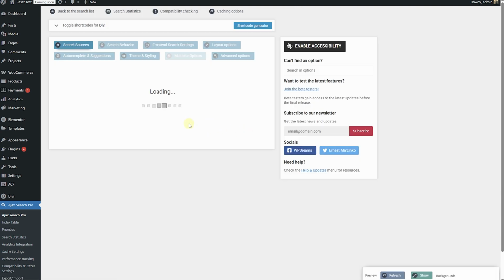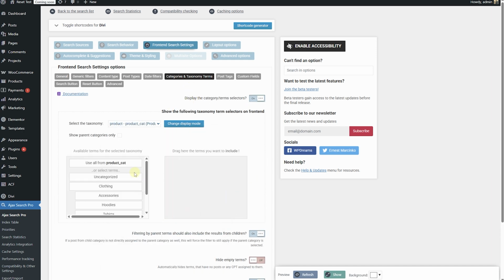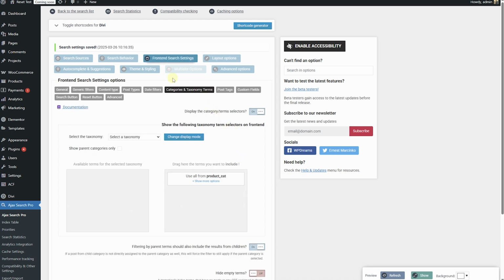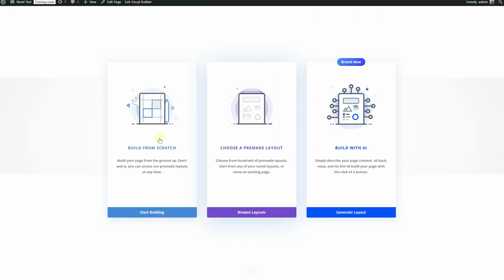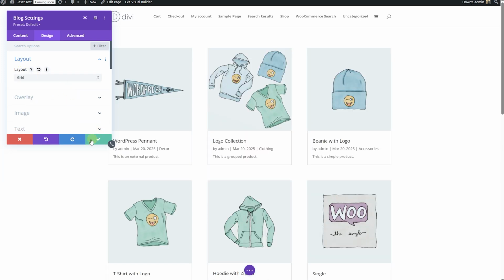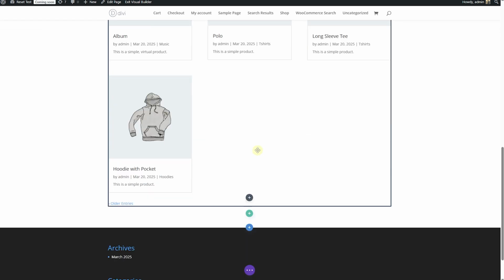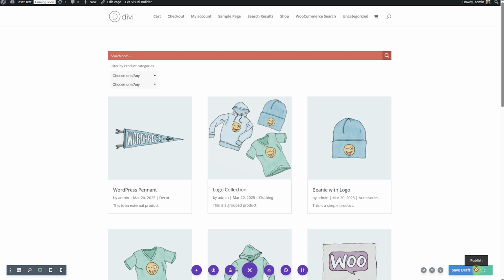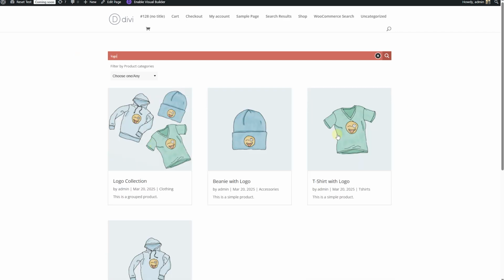Divi Blog Live Search and Filter with Ajax Search Pro for WordPress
Search and filter Divi's blog module without ever reloading the page with Ajax Search Pro. It is easy as 1-2-3.

Chapters
00:00 Intro
00:15 Configuring Ajax Search Pro
00:44 Adding Category Filters
01:46 Copying the CSS Class
02:11 Creating the Divi Page
02:57 Adding the CSS class to Divi Blog
03:19 Adding the search via Shortcode
04:30 Testing the search
05:12 Outro